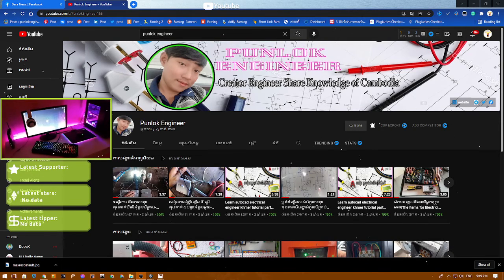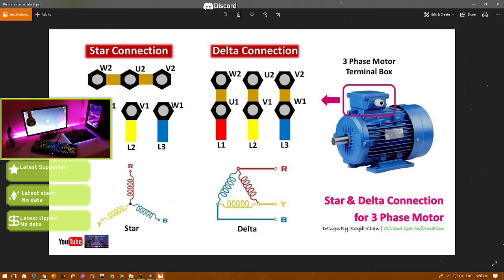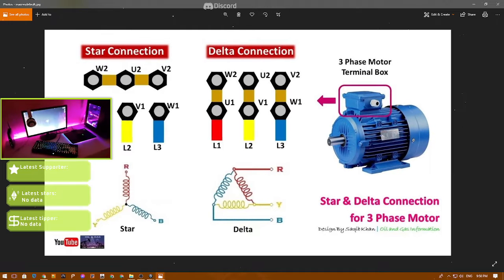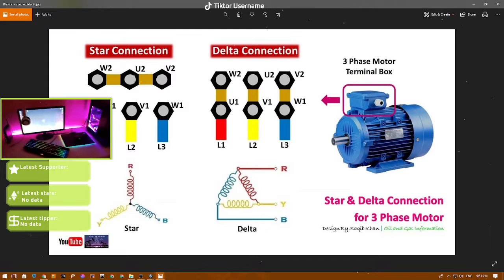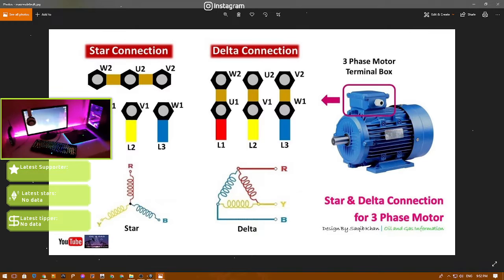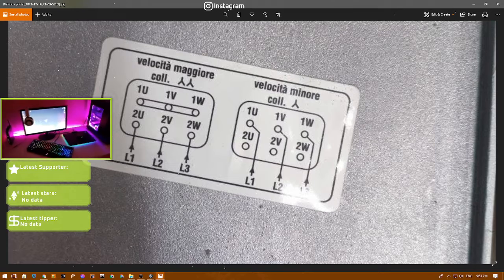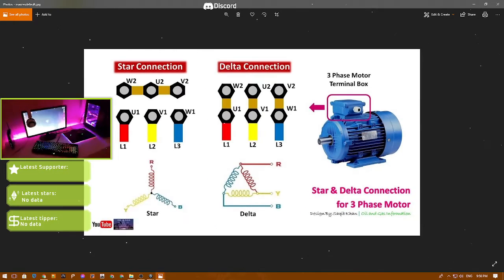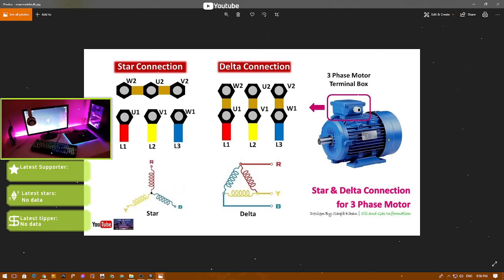How to Connection Delta Star Wire Terminal Block On Motor 3 Phase-1 Phase Diagram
Welcome to Punlok Engineer.

Hello everyone, the channel that makes videos are for sharing knowledge, and I do not have any in-depth knowledge, if there are any mistakes, please advise me and please help fill in the blanks. My shortcomings for all of you and thank you for helping to build, thank you all

List Blogger Knowledge.

In these videos, I shared with all of you on " How to installation electric devices on the circuit. If you can follow them you will get success On Technical Skills.

In the video, I talk about new technicians of installation electric devices

6 steps:
1. Find what do you want to create everyday
2. How to connect Electric devices
3. Share Your Videos and knowledge with the world (Ex: Social Media like Google+, Google page or Google Community...)
4. Engage With Your Audiences (The Most Important Thinking)
5. Improve Your Videos and Create more new design concepts of electric goals, Do more
6. Join The Others Group of electric technicians and support (Google Group)
Learn More On my YouTube Channel:

1. Functional Fire Fighting Systems Running Block-Exchange Motor Running Supports Khmer speaking.

2. Autocad Move Symbol to Another Drawing 2021-Khmer Version

3.  Understand about circuits control by Inspections machine control by VFD

4. Electrical Control Fully Protection Standard

5. MCB ( Miniature Circuit Breaker ) Types 5 current tripping

6. How to Understand about Electrical Switch to Control Light

I hope all of you understand about this explain if you don't understand please comment under my video I will
replay as soon as possible that I can.

This Channel Punlok Engineer is the Best channel that will show you, how to do something or offline, and especially you will learn more about general knowledge.